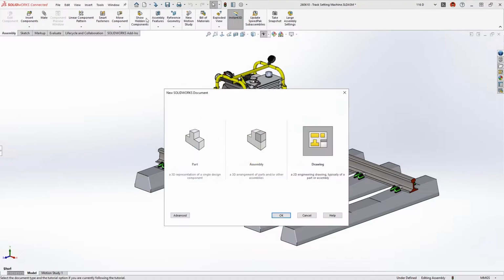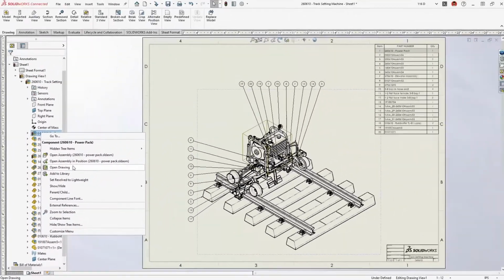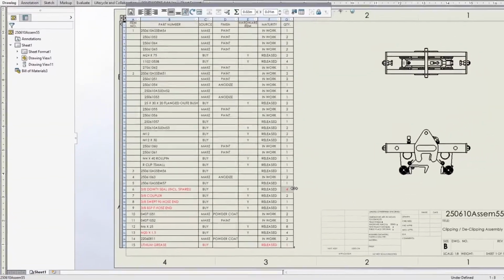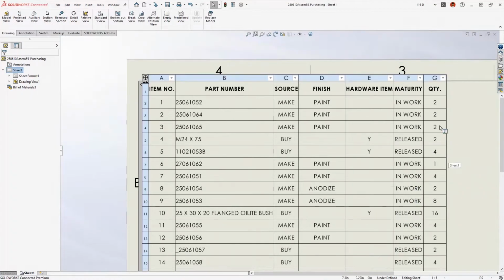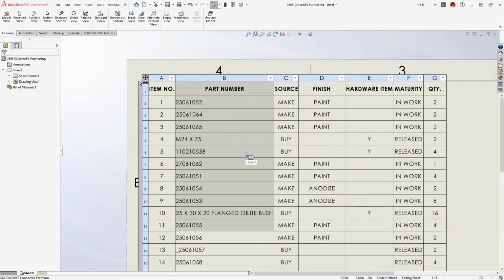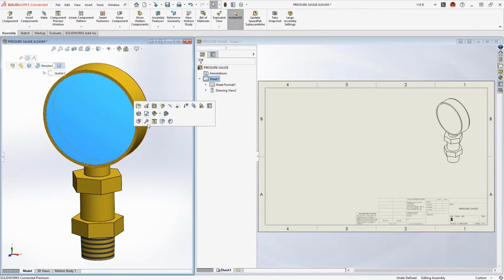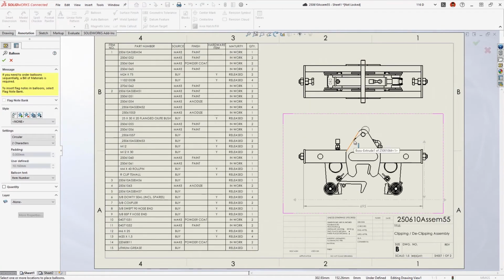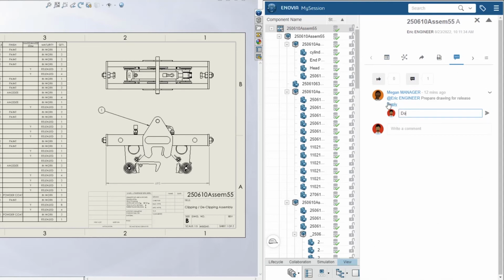SOLIDWORKS - Drawings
Melhorias no Desenho ajudam você a detalhar seus projetos mais rapidamente com fluxos de trabalho aprimorados e automações que economizam tempo. Abra desenhos de subcomponentes de dentro de um desenho de montagem. Realce e restaure todas as células da lista de materiais que foram substituídas manualmente. Exiba indicações de quantidade ao inserir Balões Automáticos. Aplique filtros para criar layouts de tabela da BOM personalizados. Veja através de componentes transparentes em desenhos HLR para melhor visualização.